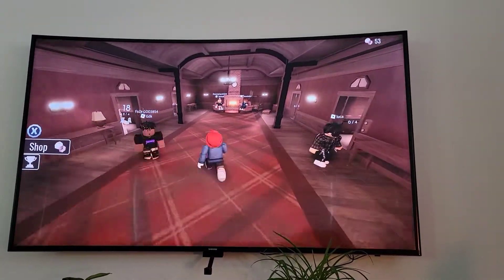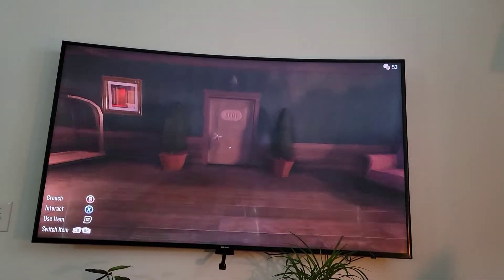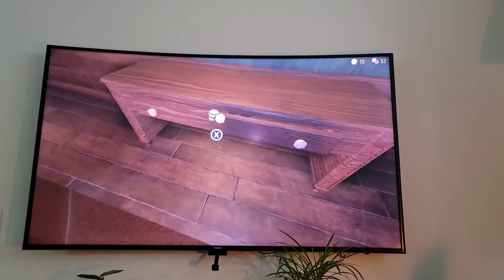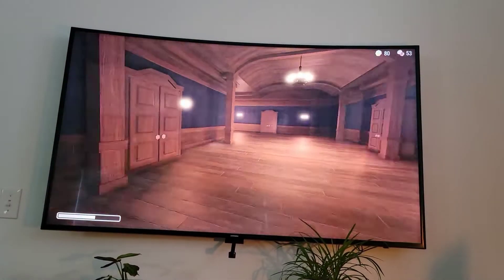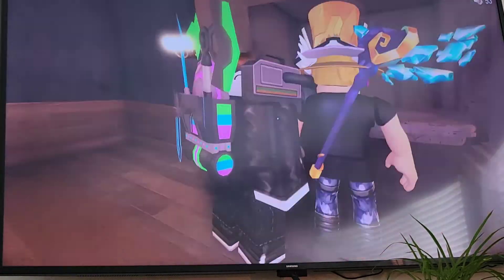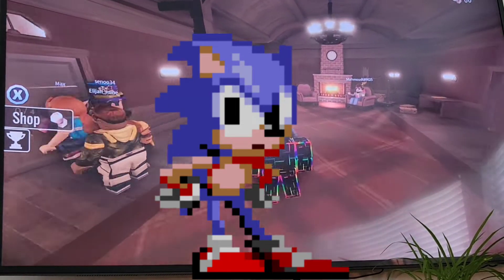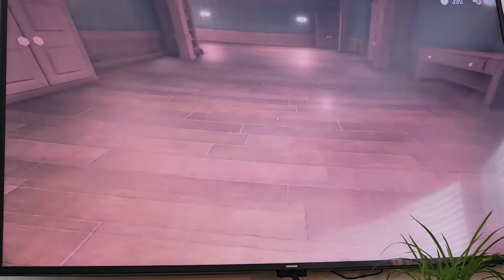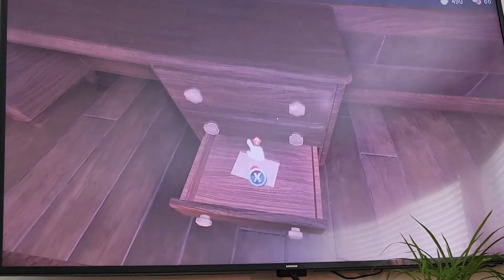roblox doors! stop pssting me!